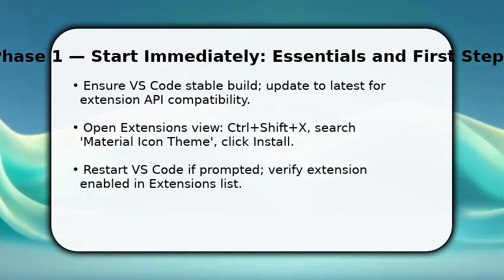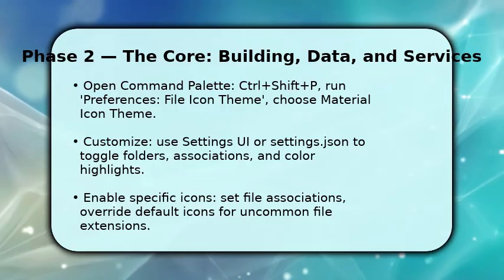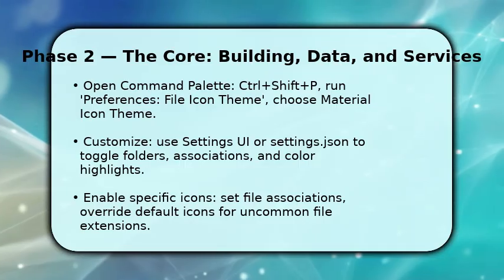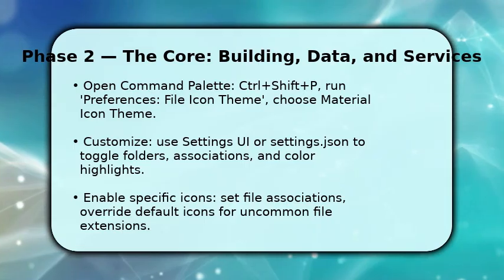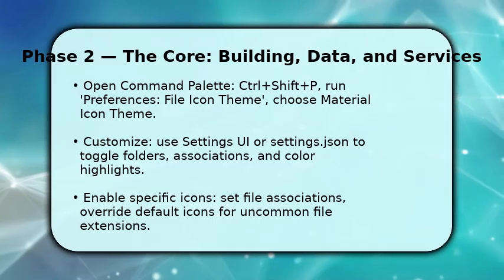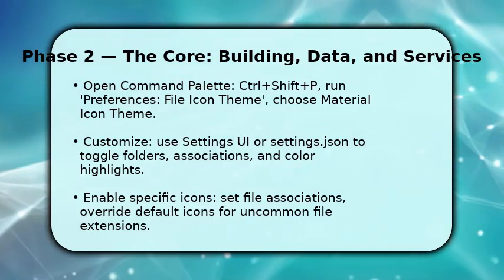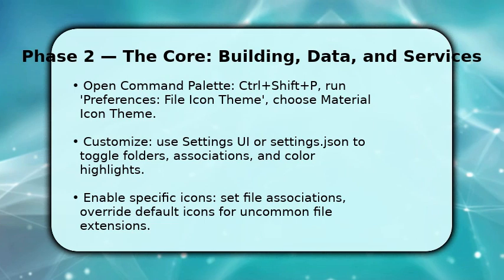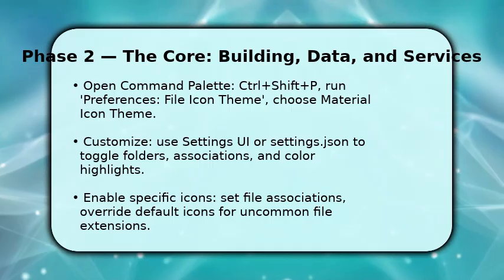How to Use Material Icon Theme in Vs Code - Which Is Better?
How to Use Material Icon Theme in Vs Code - Which Is Better? | 🔒 Surfshark VPN Deal — Stay private and secure. $1.99/mo + 3 Months Free ▸

Dive into the world of Visual Studio Code and discover how to effectively use Material Icon Theme for a more visually appealing coding experience. This video compares different icon themes, focusing on their design quality, ease of integration with VSCode extensions like 'Material Icons', and overall impact on productivity.

Visual Studio Code, Material Icon Theme, VSCode Extensions, Icon Integration, Productivity Tips for Coding, IDE Visual Enhancement, Coding Environment Aesthetics, Software Development Tools Design, Themed Icons in VSCode, Enhancing Developer Workspace, Visual Studio Code Icon Themes